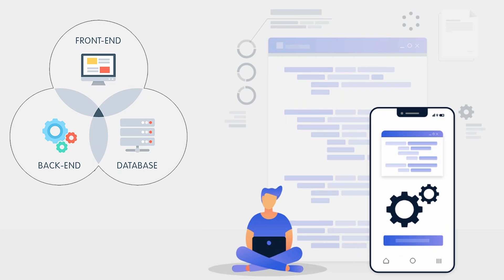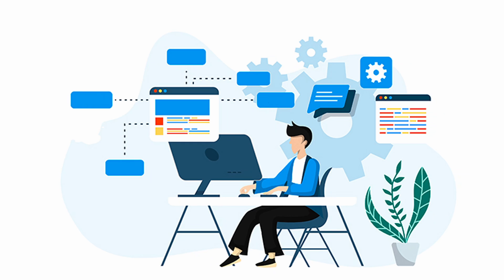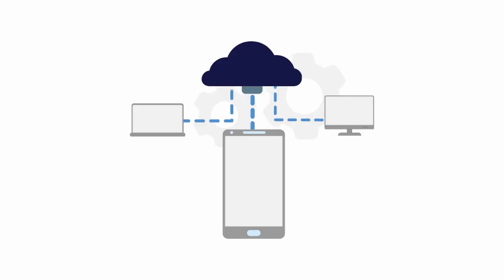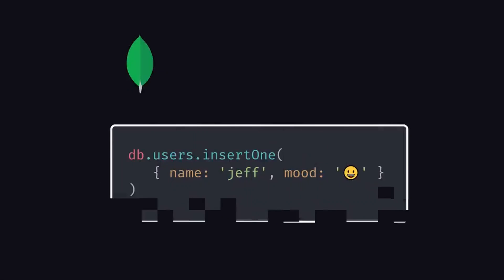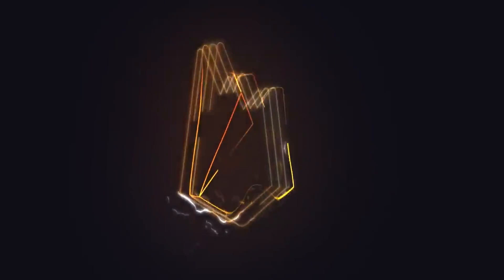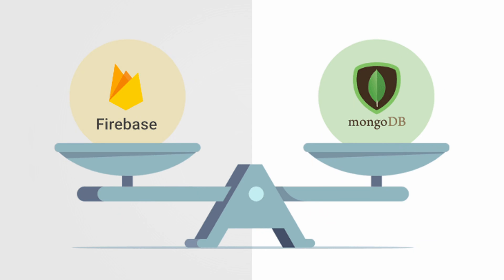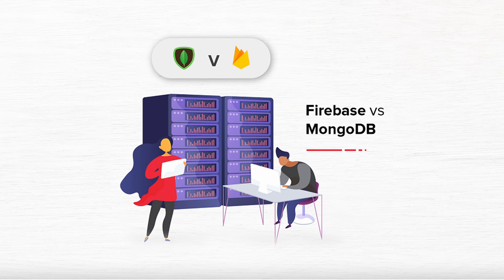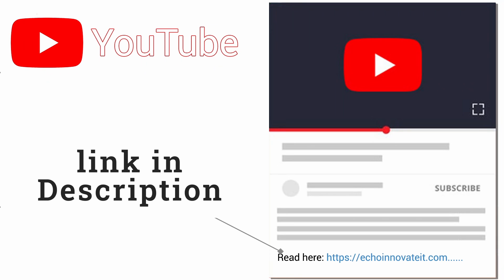MongoDB vs Firebase: Which is the Best Database in 2023?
In this article, the two databases namely MongoDB and FireBase will be compared, from which you can know which one is the best one for you. But before going with the technical comparisons it is important to first understand the basics of the databases and the things involved in them.